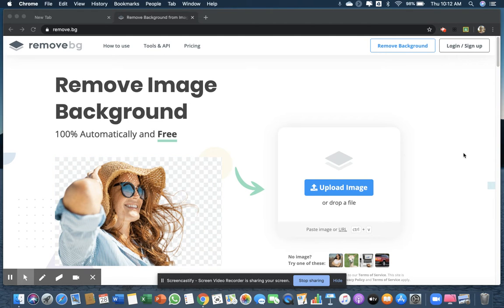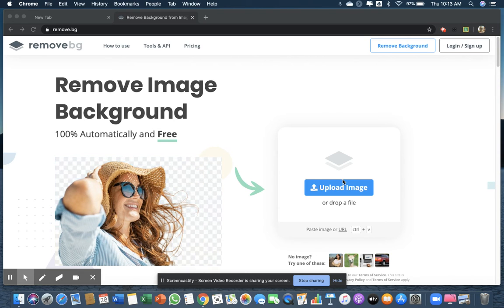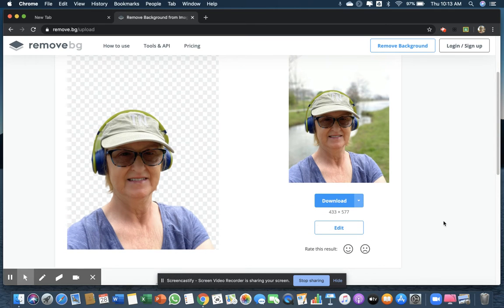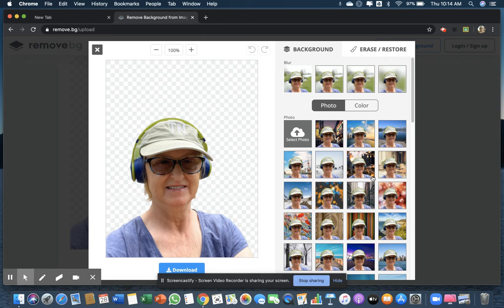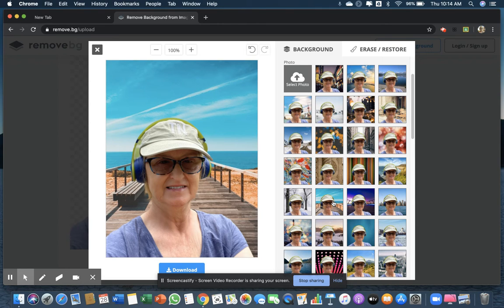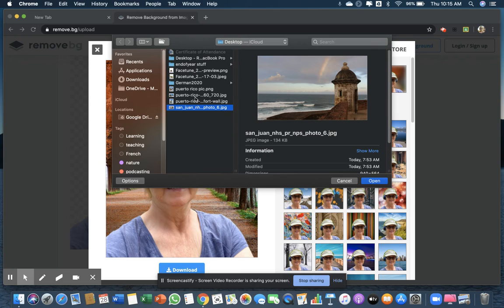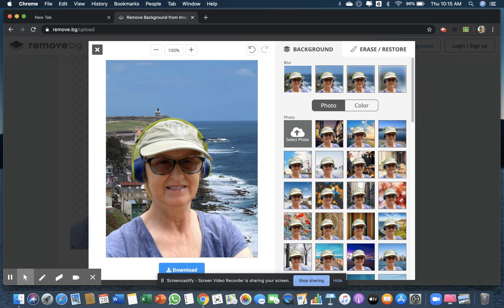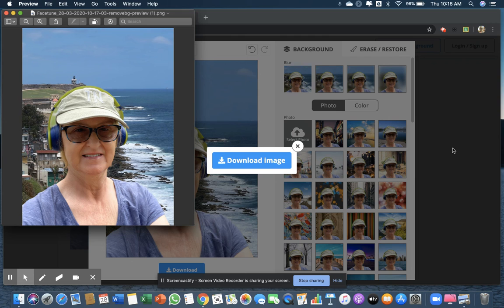Remove the background in your images with remove.bg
This video will show you how to remove the background in any image and replace it with a different background. No green screen or tech required.